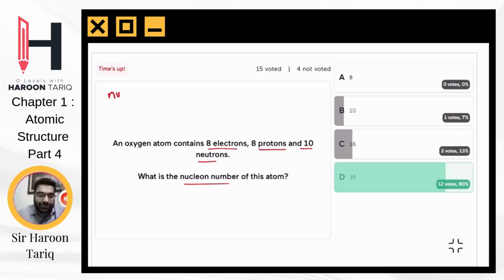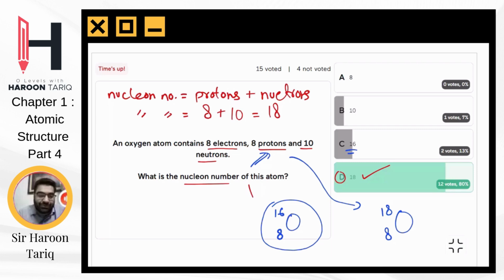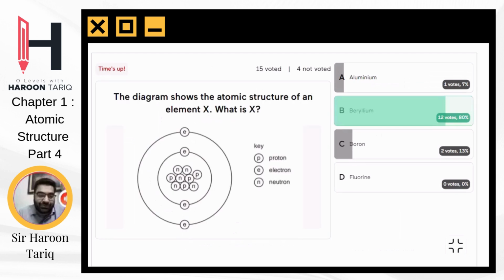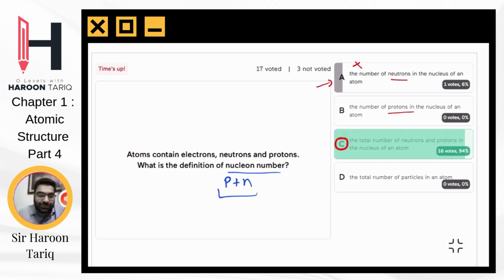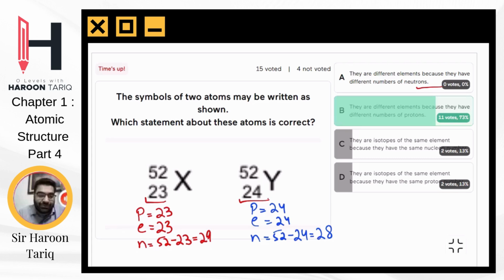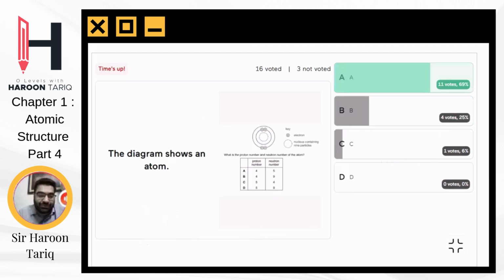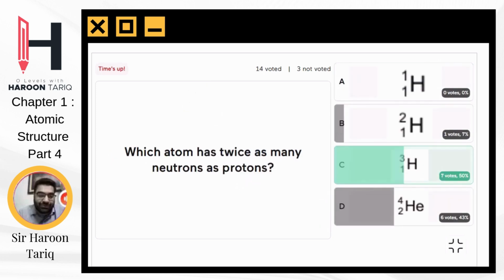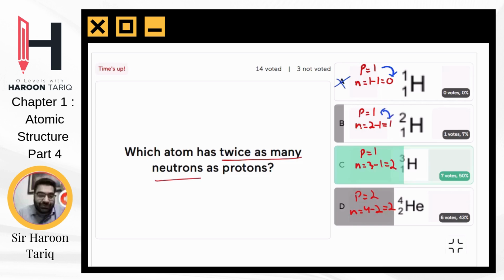O Levels/IGCSE 5070 0620 Chemistry Chapter 1: Atomic Structure Lecture 1 ( Part Four )